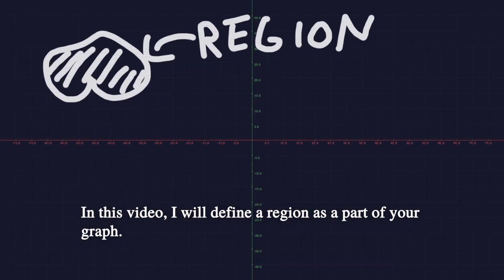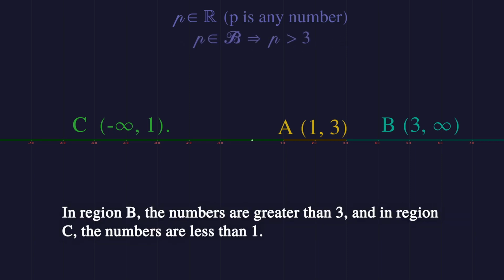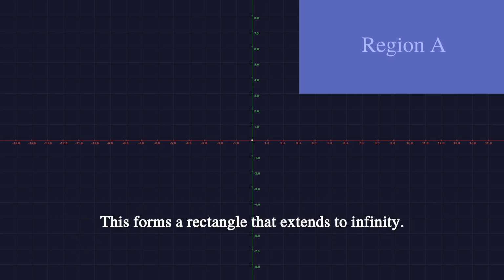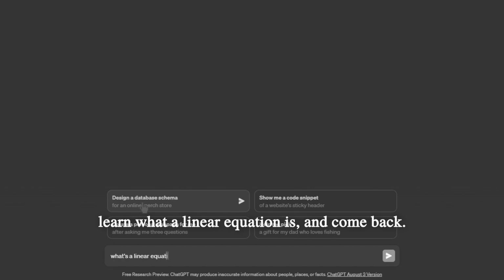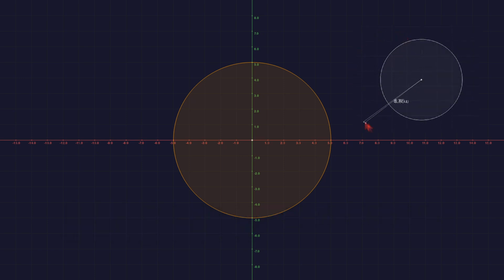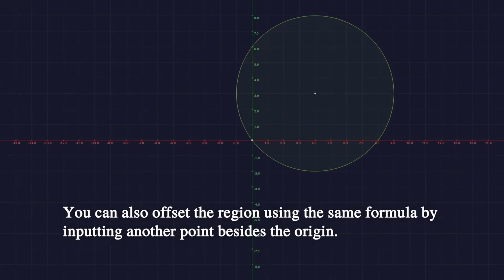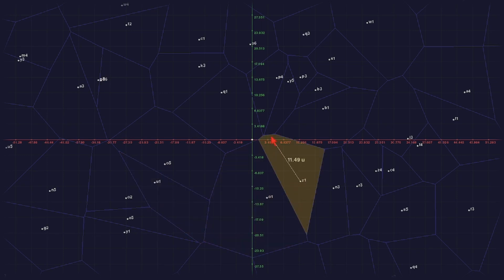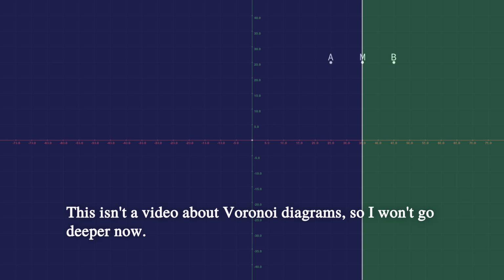The Easiest Way To CUT A World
In this video I talk about defining regions in a graph. Feel free to apply those rules to any kind of dimension. The video is quite fast-paced so don't be afraid to pause or to rewatch the visualizations.

Timestamps:
0:00 Intro
0:40 First Dimension
1:54 Second Dimension
2:30 Cutting using lines
3:13 Circular Regions
4:20 Voronoi Diagrams
5:55 Outro

"Nettson - Last Promise" is under a Creative Commons (CC-BY 3.0) license.